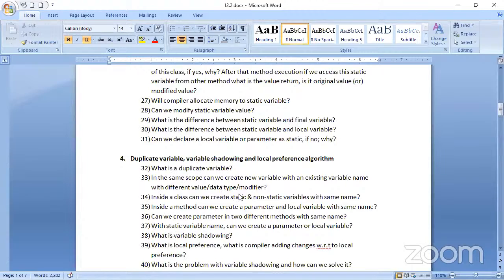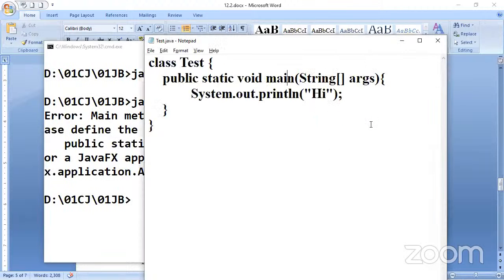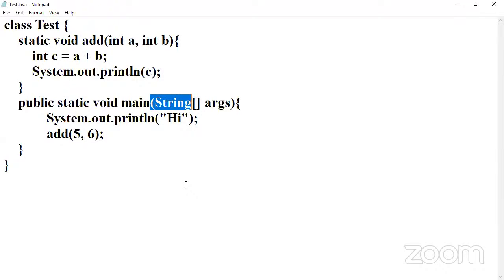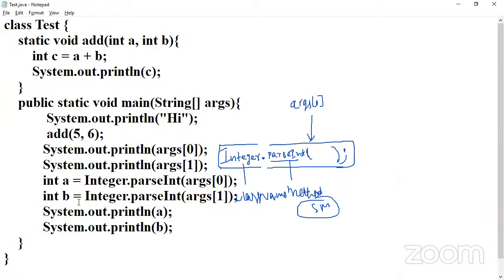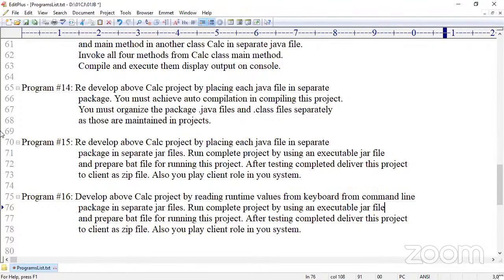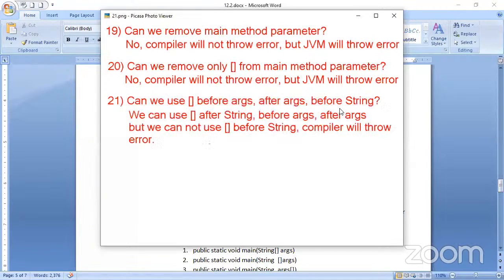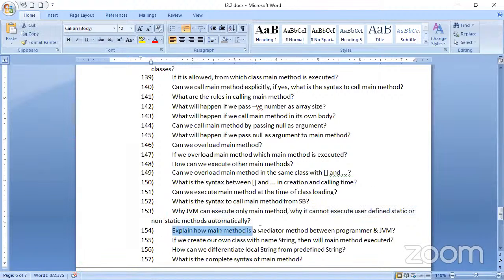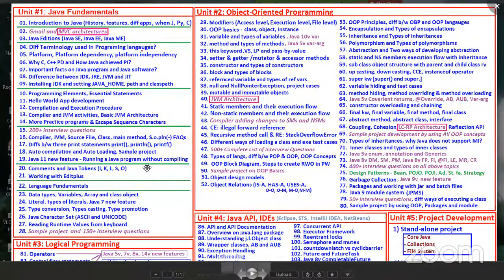CORE JAVA @ 7:00 AM (IST) by Mr.Harikrishna_NEW Link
Core Java Online Training by Mr. Hari Krishna
New Batch from 19th January @ 10.00 AM (IST)